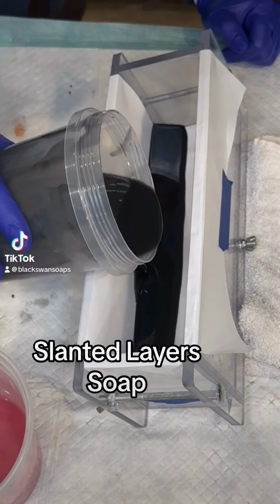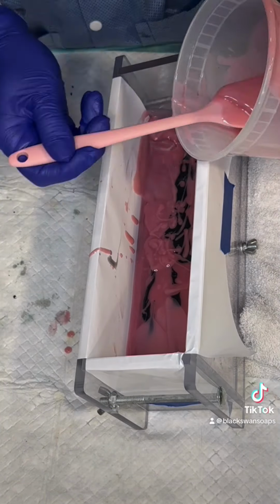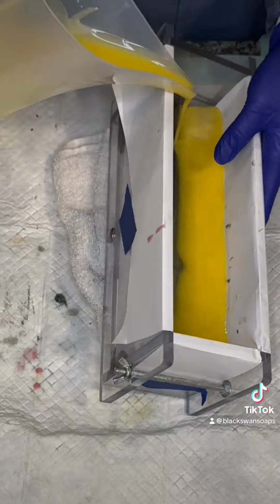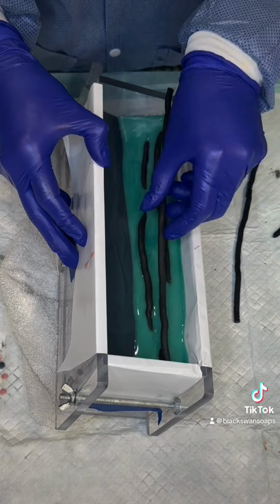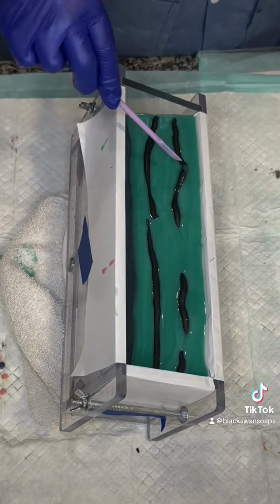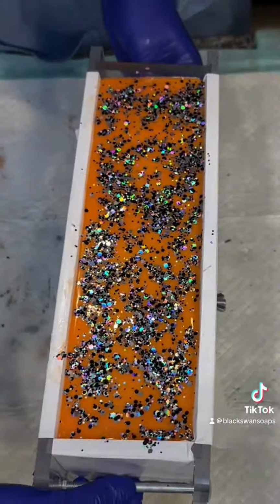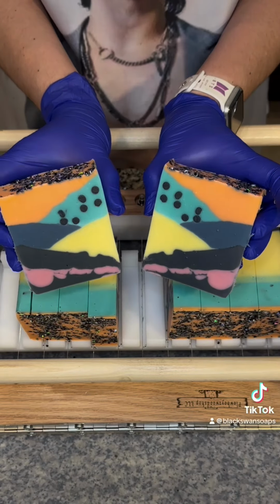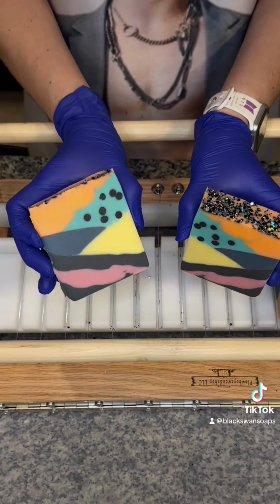A Soap Inspired by Sally From nightmarebeforechristmas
Everyone loves Jack from the Nightmare Before Christmas, but I decided to make a soap based on Sally's Iconic patchwork dress.